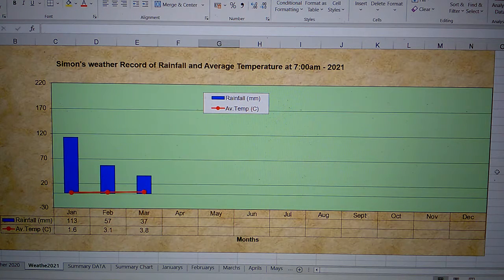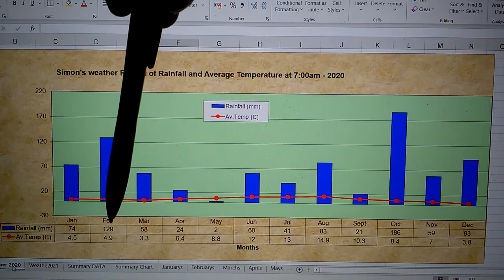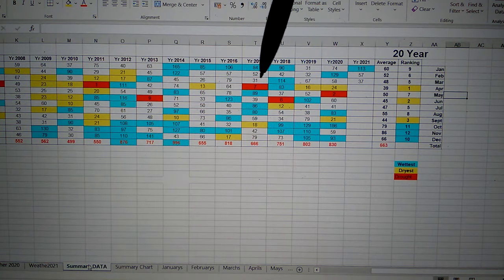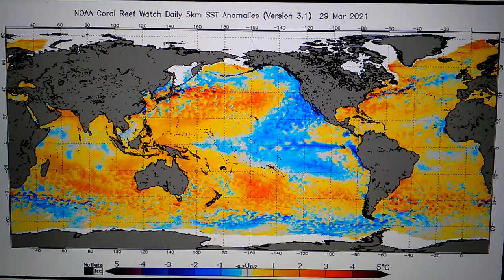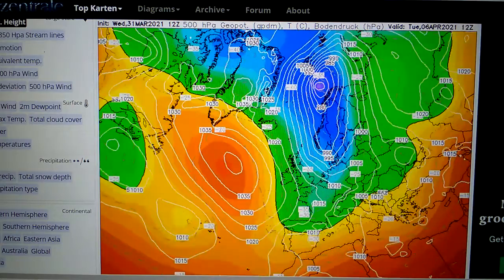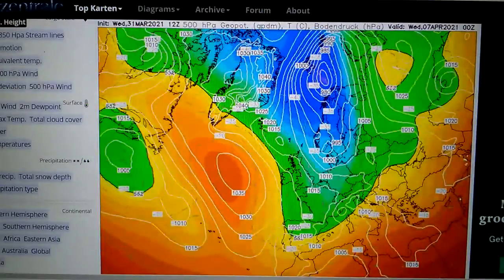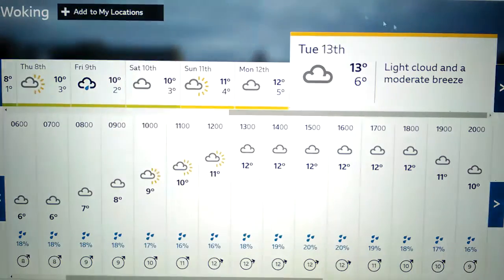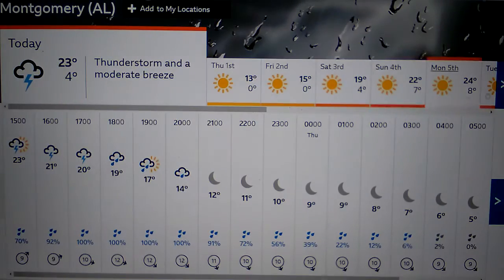NEXT WEEK'S EXTREME ANOALY FREEZ WEATHER FORECAST UK 2021.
TALK ABOUT EXTREME VOLATILE RISK OF HEAVY SNOW SHOWERS TO THUNDESTORMS. AND HAILSTONE SHOWERS ACROSS THE WHOLE OF THE UK THIS COMING NEXT WEEK. AND THE UPPER GLOBAL SEA TEMPERATURE AS WELL NO JOKE.